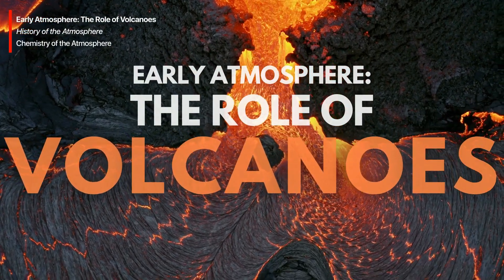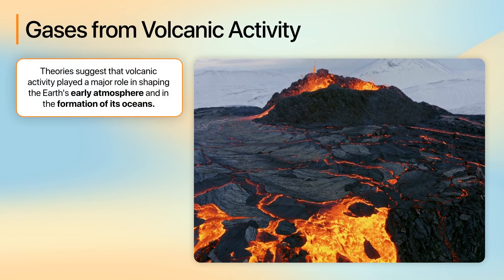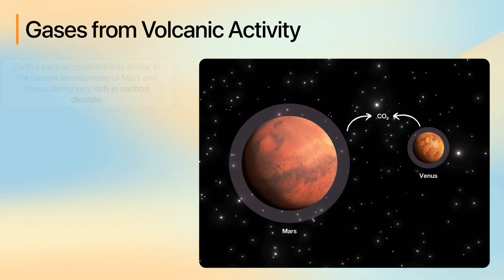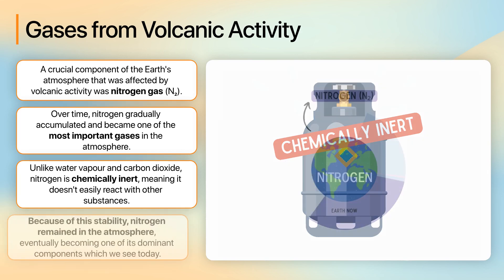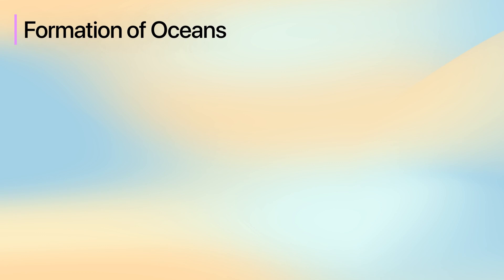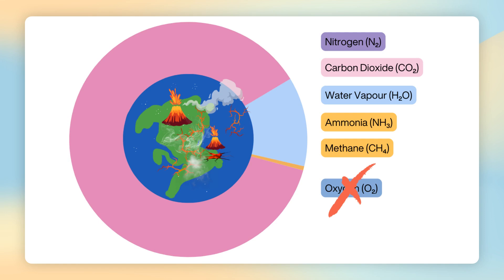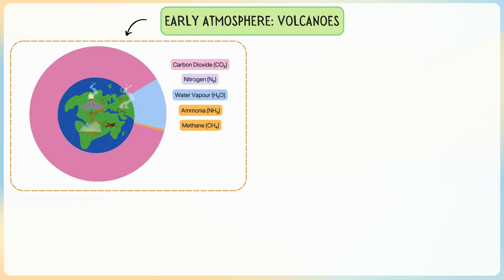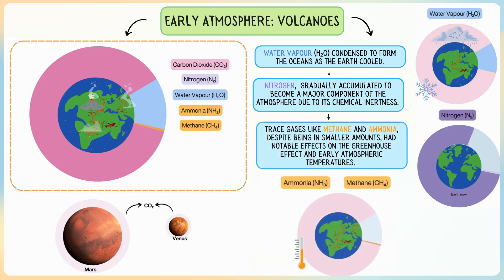Early Atmosphere: The Role of Volcanoes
Welcome to our lesson on the Earth's early atmosphere and the significant role of volcanoes! In this video, learn how volcanic activity shaped the early atmospheric conditions on Earth and contributed to the formation of oceans.

📚 In this lesson, you will discover:

- How to understand the composition of the Earth's early atmosphere and the pivotal role volcanic gases played.
- How to identify the key volcanic gases that influenced the early atmosphere, such as carbon dioxide, water vapour, nitrogen, methane, and ammonia.
- How these volcanic gases contributed to the creation of oceans through the condensation of water vapour as the planet cooled.
- How the atmosphere of early Earth lacked free oxygen, making it vastly different from today's atmosphere.
- How nitrogen, released by volcanoes, became a major atmospheric component due to its chemical stability.
- How minor gases like methane and ammonia, despite their smaller quantities, impacted the Greenhouse Effect and early temperature regulation.

✨ Key concepts covered:

- Volcanic Activity: Explore the intense volcanic processes during the Earth's first billion years and how they released essential gases.
- Atmospheric Composition: Learn about the dominance of carbon dioxide and nitrogen in the early atmosphere and their implications.
- Formation of Oceans: Understand the process by which volcanic water vapour condensed to form the Earth's primordial oceans.
- Greenhouse Effect: Examine the role of methane and ammonia in early atmospheric warming and climate dynamics.

🤔 Common Questions Answered:

- How did volcanoes affect the composition of the Earth's early atmosphere?
- What gases were released by early volcanic eruptions?
- How did water vapour from volcanoes contribute to ocean formation?
- Why was oxygen absent in the early Earth's atmosphere?
- What impact did methane and ammonia have on the early atmosphere?
- How did nitrogen become a major component of the atmosphere?
- How does the early Earth's atmosphere compare to current atmospheres of Mars and Venus?

Explore more lessons on GCSE Chemistry with Sophos Education to deepen your understanding of Earth's atmospheric evolution and geological history!